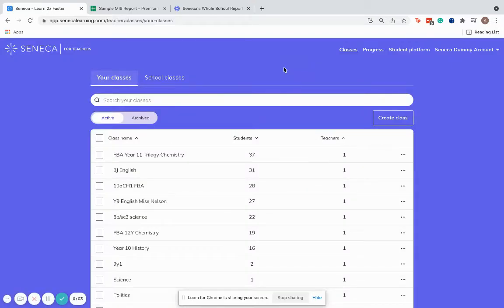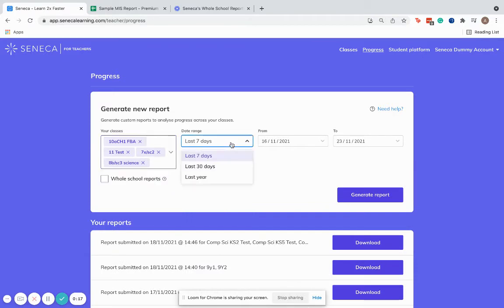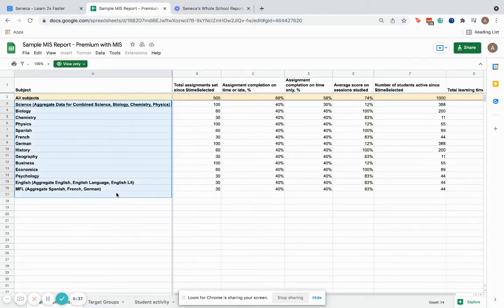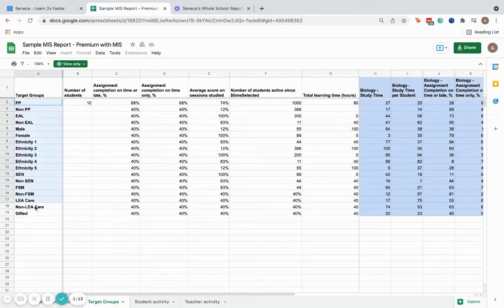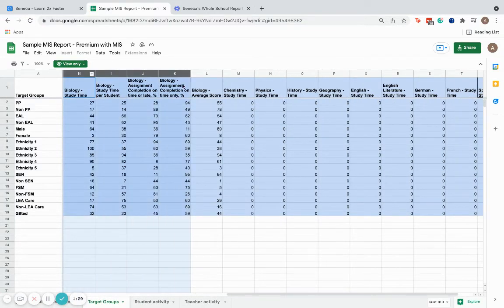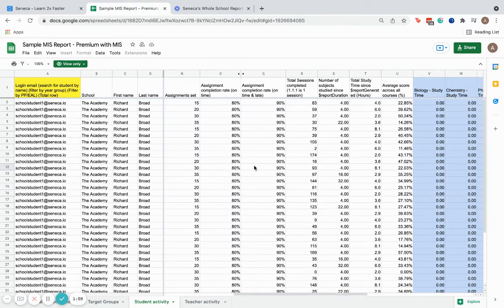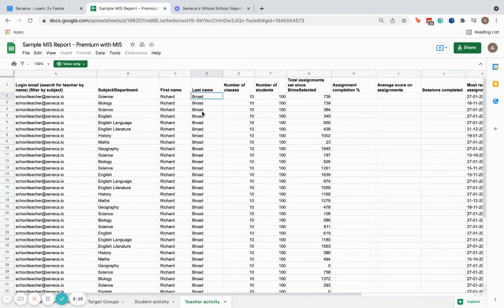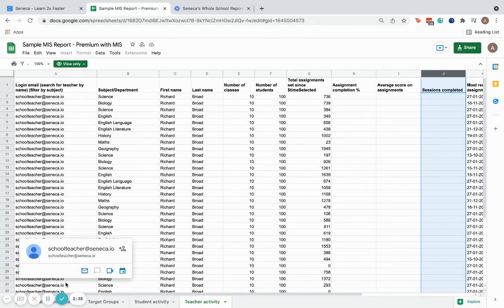How to generate a whole-school report on Seneca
Did you know you can view how every class, department and year group in your school is progressing on Seneca? You can even see the data for each target group, including Pupil Premium and others.